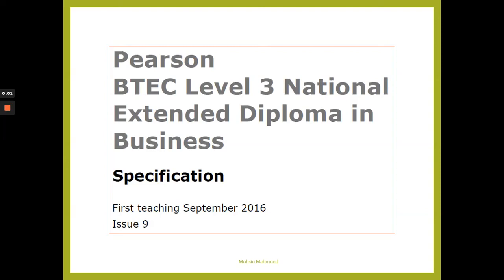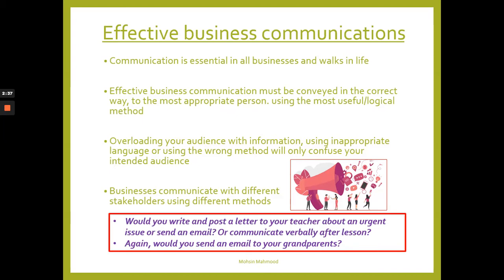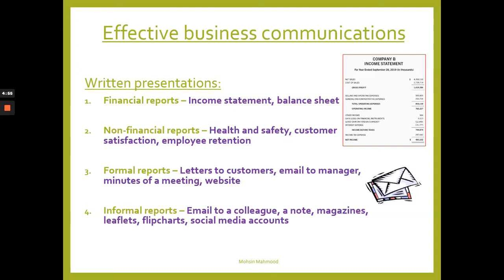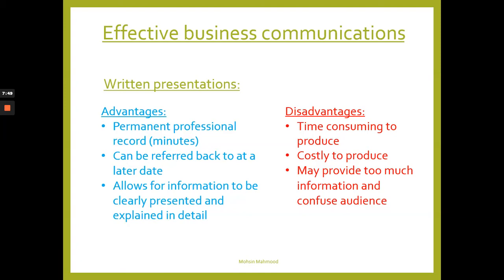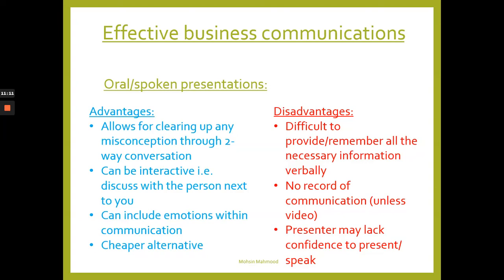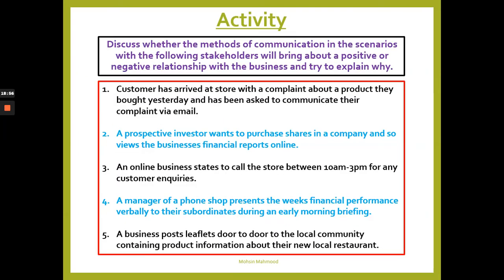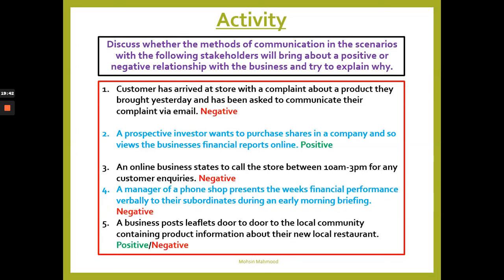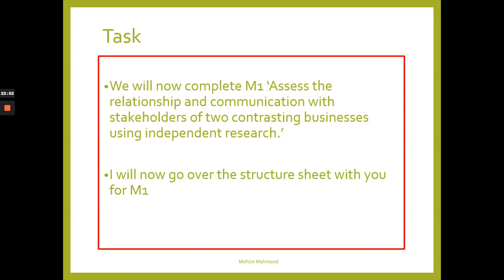BTEC Business Level 3 - Unit 1 Learning Aim A: A3 Effective Business Communications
BTEC Business Level 3 - Unit 1 Learning Aim A: A Effective Business Communications.
In this video we cover written presentations, oral presentations and the importance of communication to aid business success.